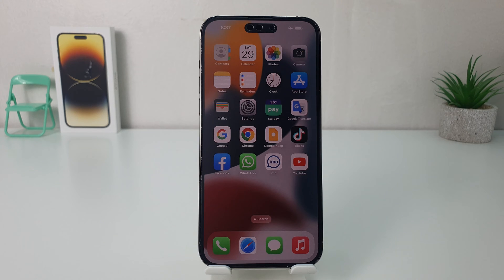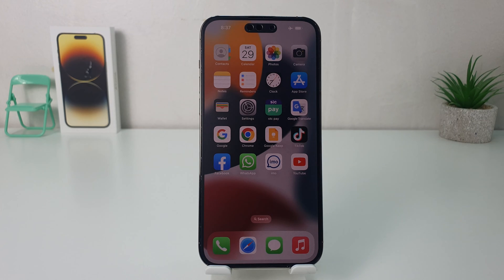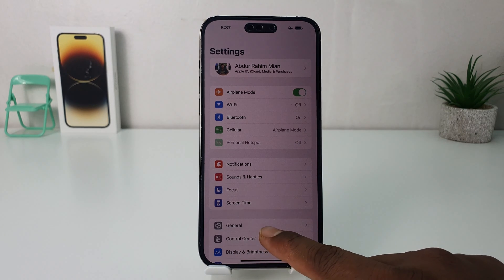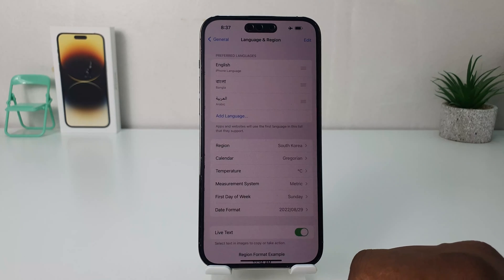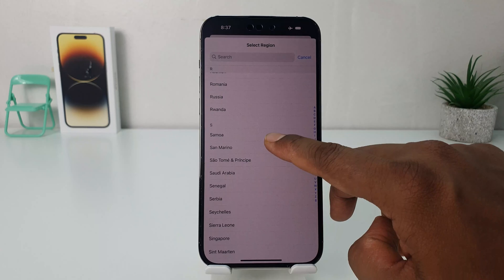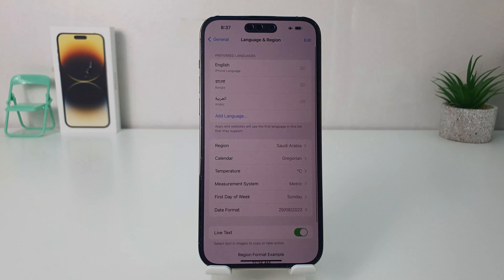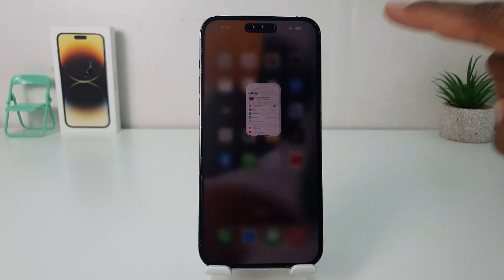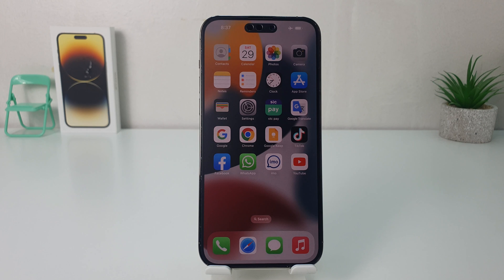How to Change Your Country or Region on iPhone 14 Pro Max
In this video I am going to share with you How To Change/Set Ringtones in iPhone 14 Pro Max